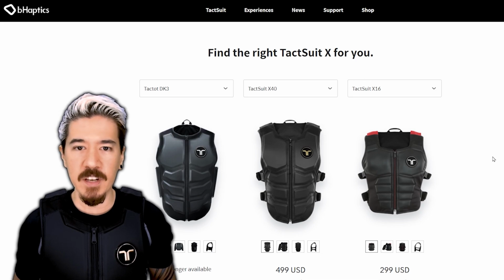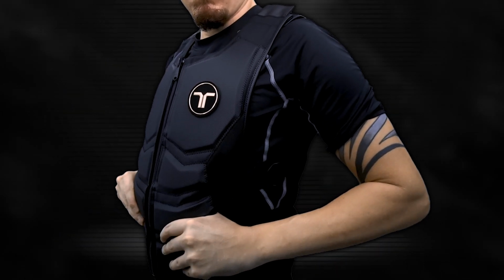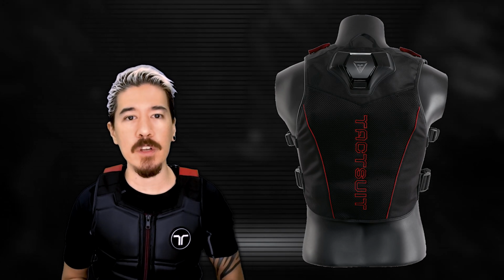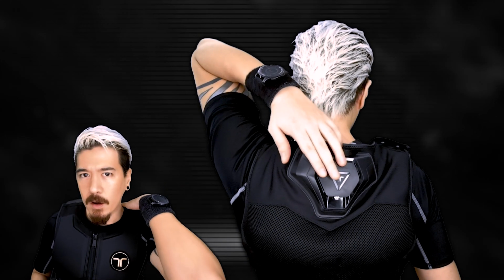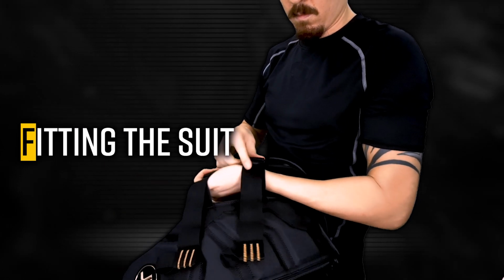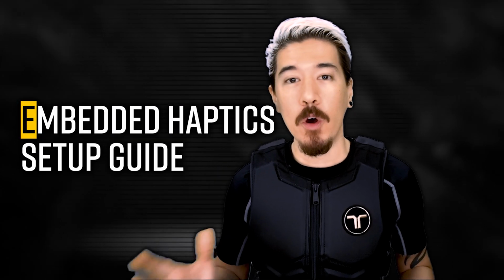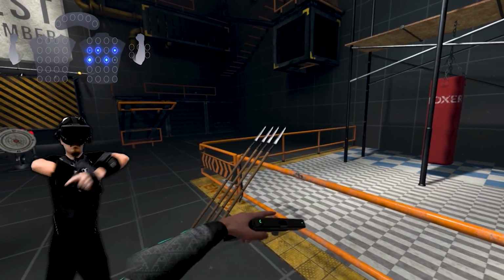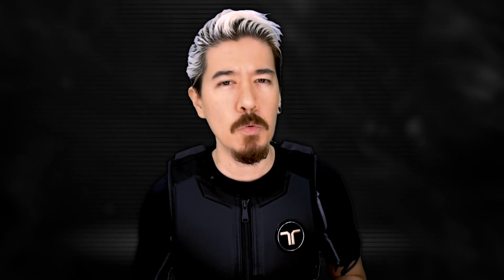NEW bHaptics Tactsuit X-Series Comparison | Review & Setup Demo Guide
Introducing the brand spanking new bHaptics X-Series | The X40 & The X16.
How it compares to the old DK3 and what are the main differences between the two. Also did a setup demo guide to get everything started.

If you run into any problems with the vest or compatibility issues, best thing to do is to check in with the wizards on the bHaptics Discord for current updates regarding functionality 👍

🎮 Gear :
Amazon US shop
Amazon UK shop

Mixed Reality gameplay powered by LIV 💚

Timestamps:
00:00 - Intro
01:50 - The Tactsuit X40
03:59 - The Tactsuit X16
04:49 - Haptic mapping | X40 vs X16
05:34 - Embedded Haptics | X40 vs X16
07:18 - Audio Haptics | X40 vs X16
09:25 - Pistol Whip example
10:27 - Population: One example
11:25 - Fit and Aesthetics | X40 vs X16
12:39 - Conclusion | X40 vs X16
13:09 - Fitting the Suit | Setup Guide
14:58 - Embedded Haptics | Setup Guide
16:43 - Audio Haptics | Setup Guide